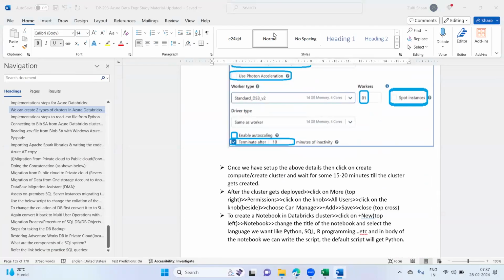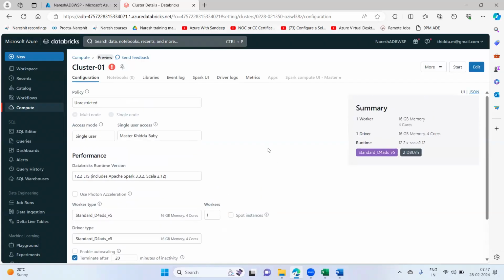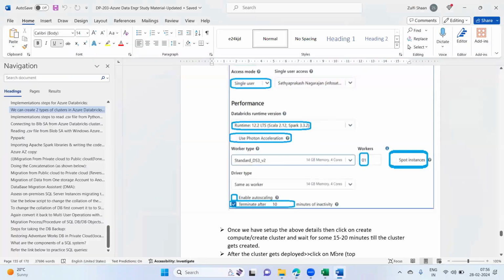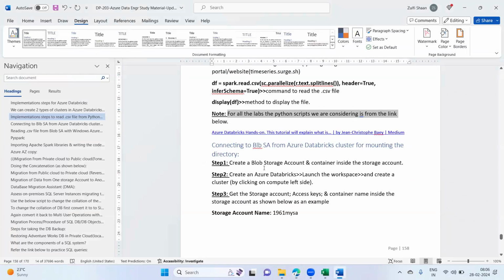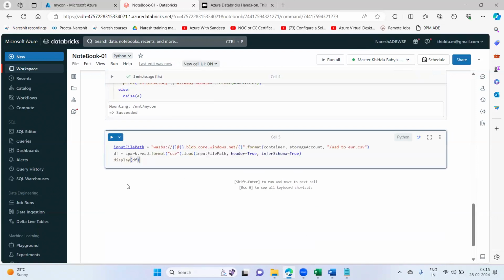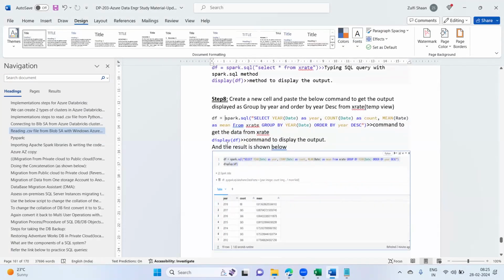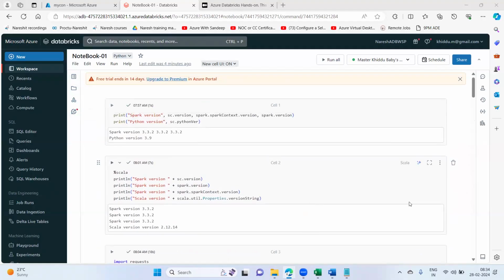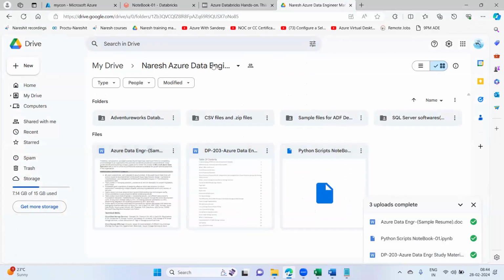Azure data engineering day 34